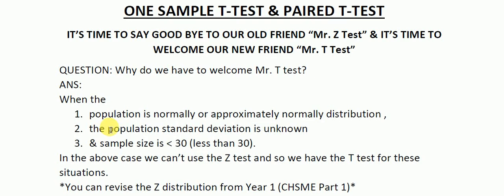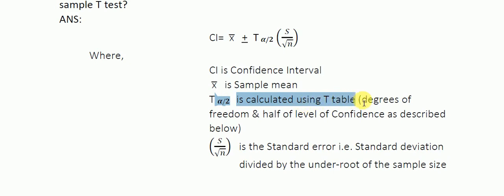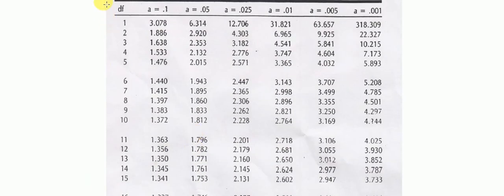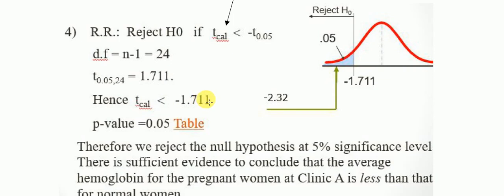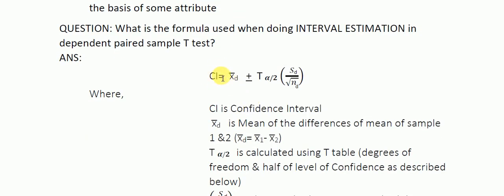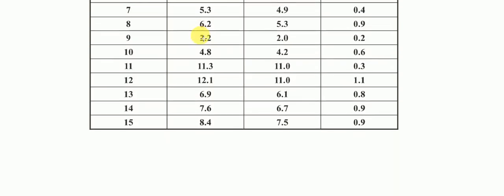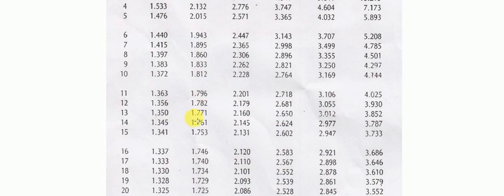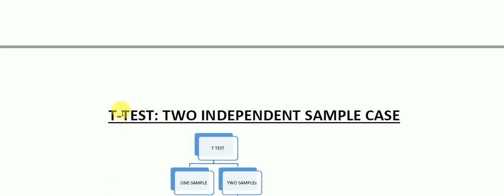2 T Test Part 1